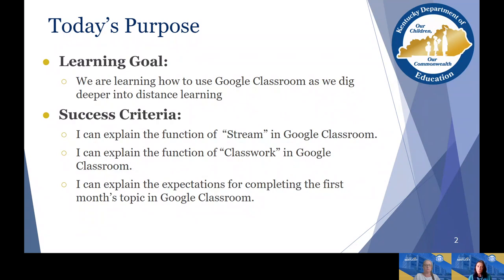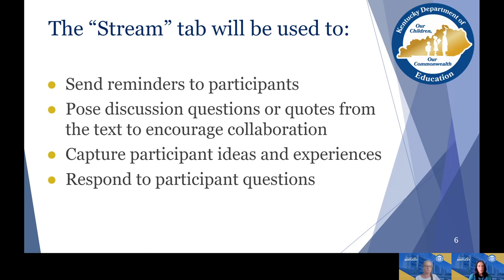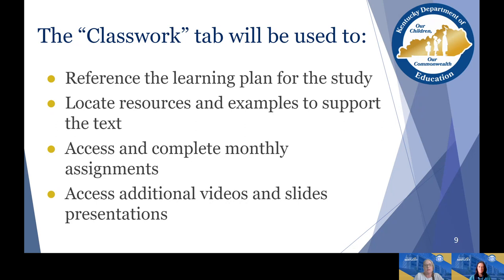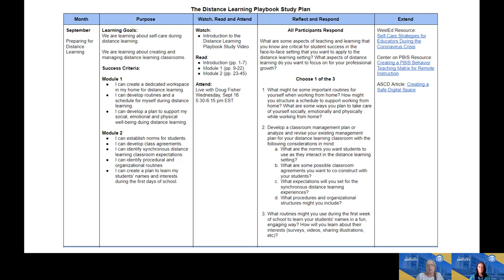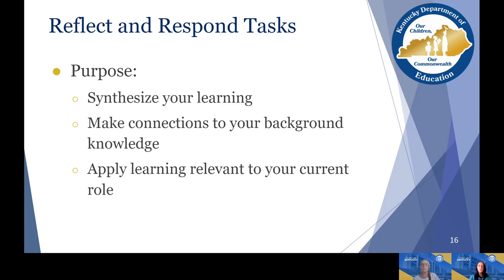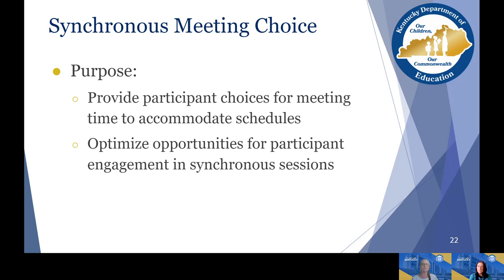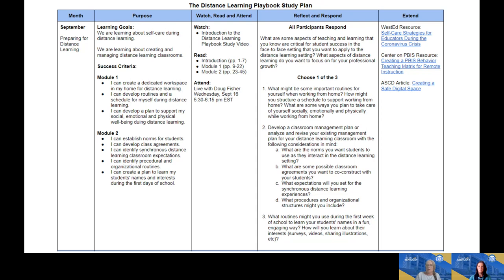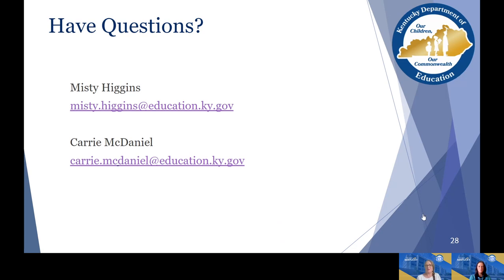KDE - Distance Learning Playbook Book Study Video # 1